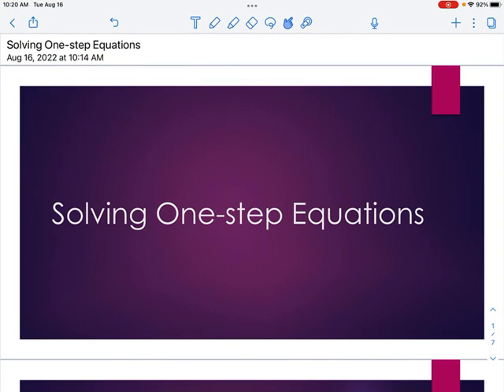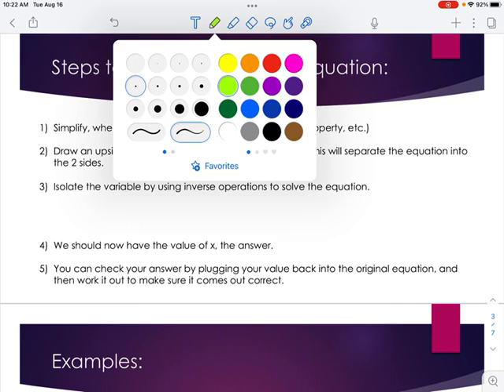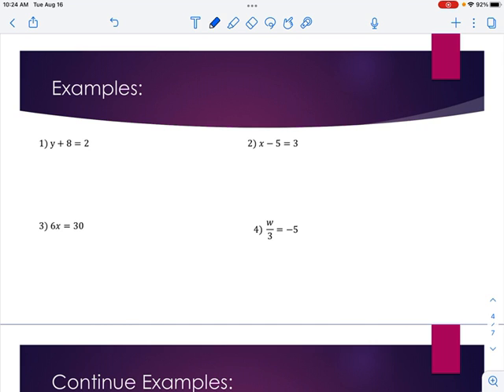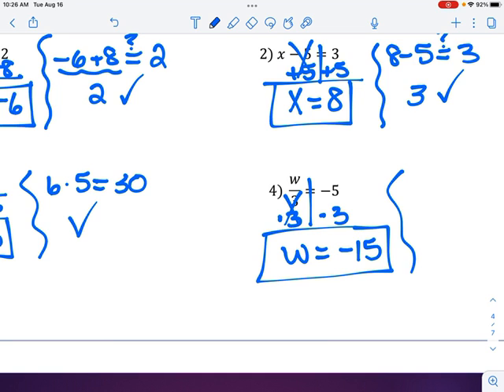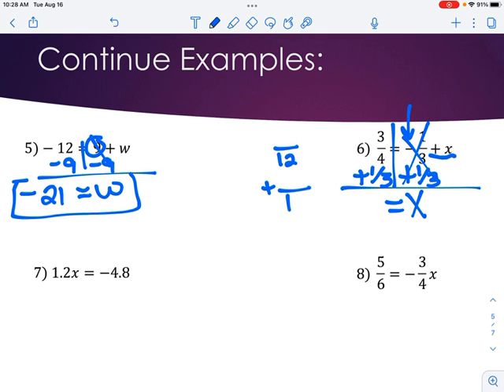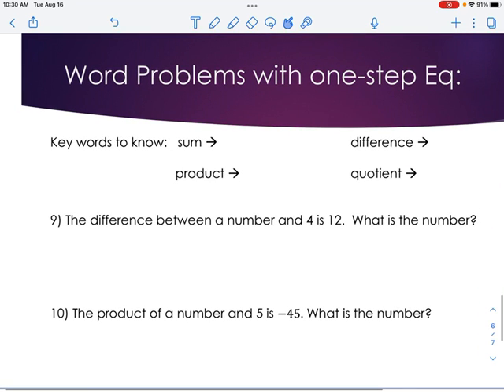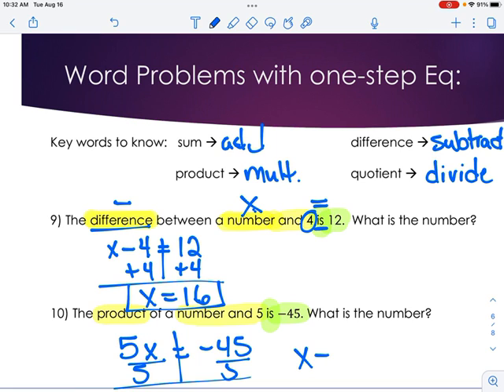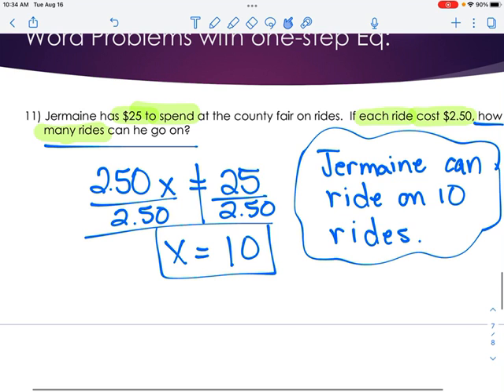One step Eq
The video notes for solving One-step Eq